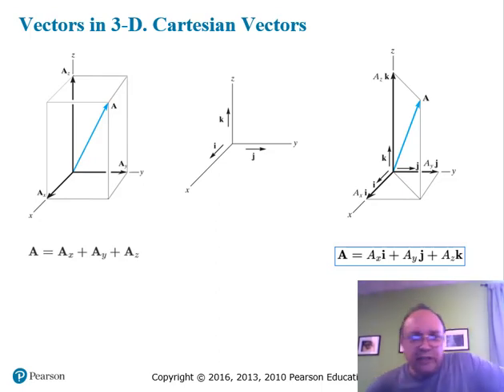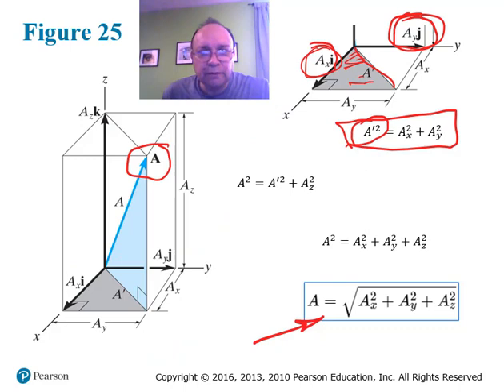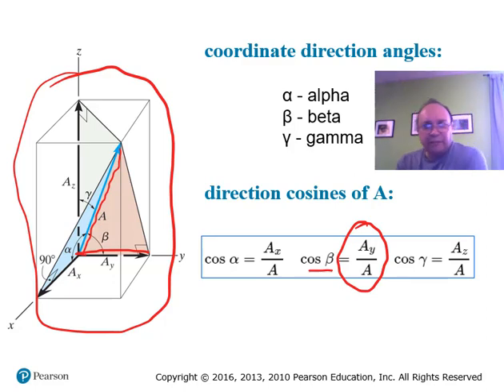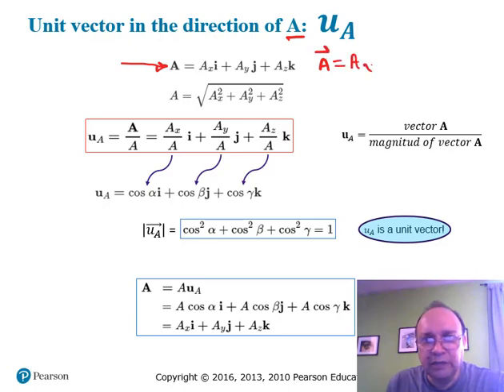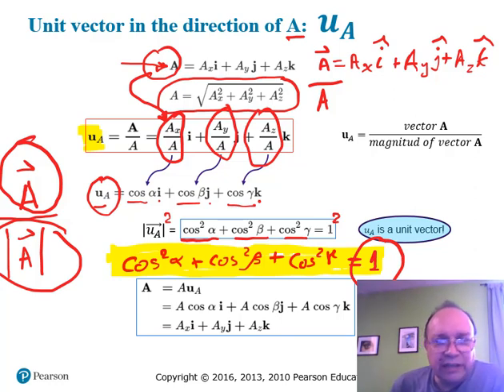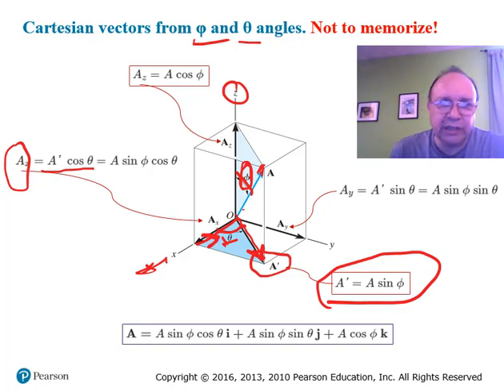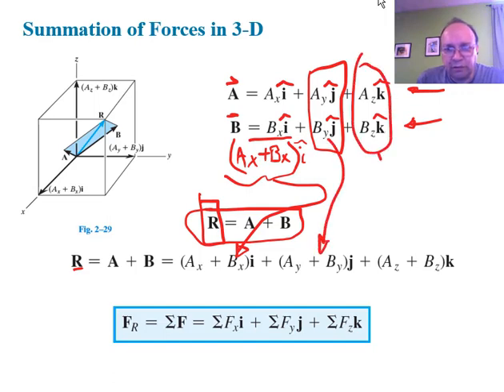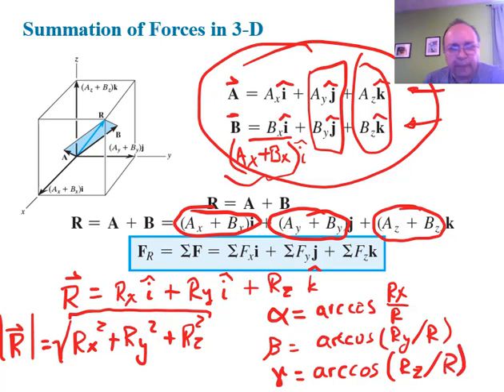F21-05a_Forces in 3-D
Components of a Force in 3-D
Cartesian vectors
Direction cosines
Summation of Forces in 3-D